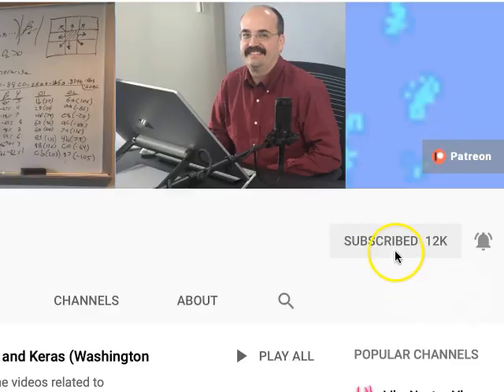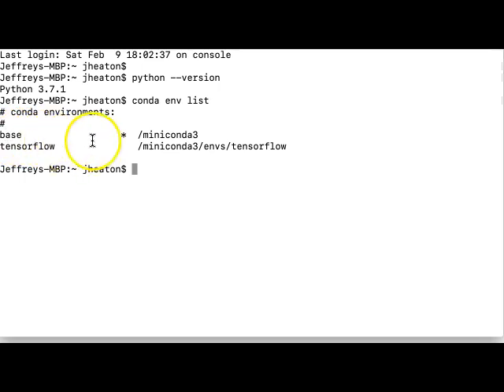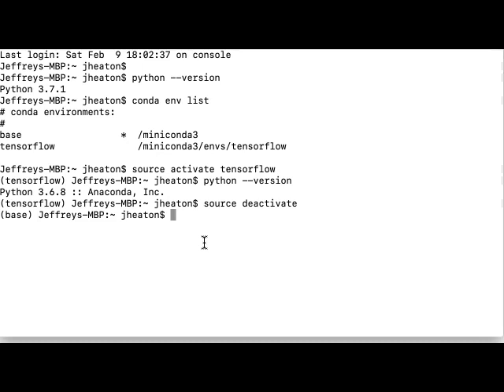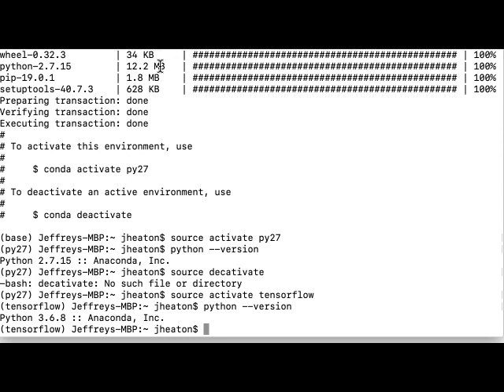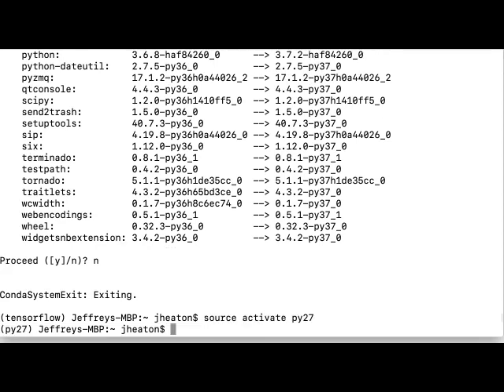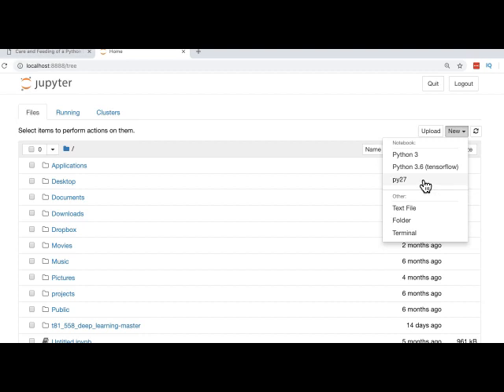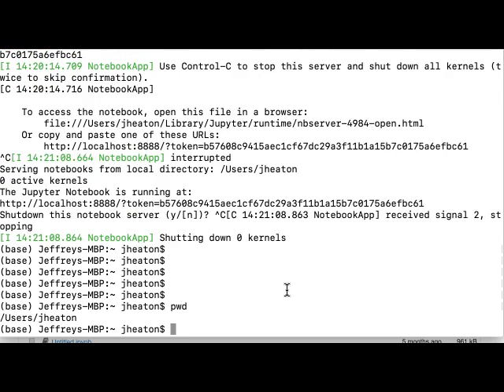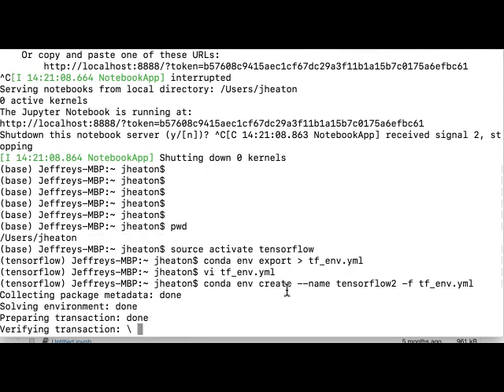Anaconda & Miniconda Environments: The Care and Feeding for Windows/Mac/Linux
Anaconda environments let you install several different versions of Python and install different packages side by side.  This video shows how to setup and maintain these environments on Windows, Mac, and Linux.  This covers how to use Jupyter notebooks in conjunction with these environments, create and maintain environments, update environments, and import/export environments.